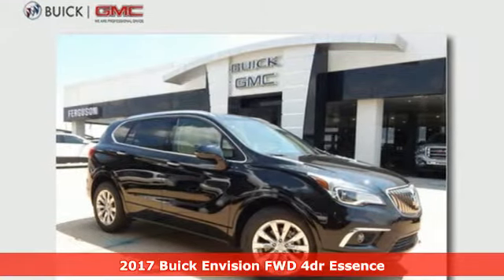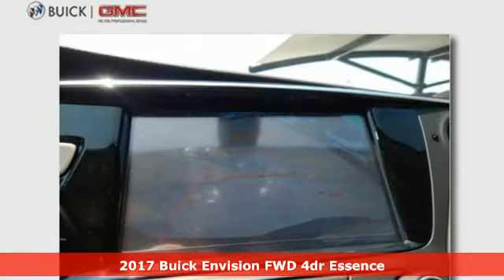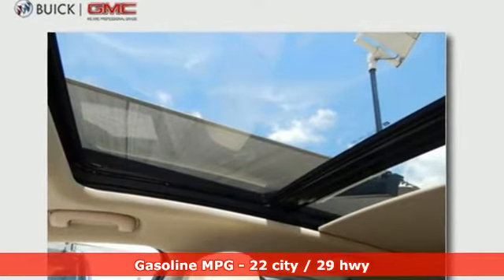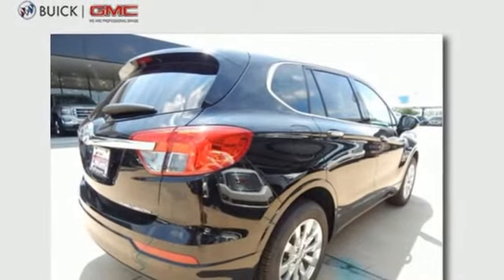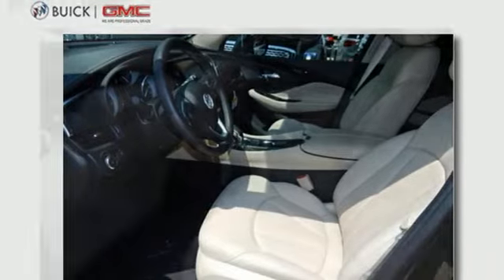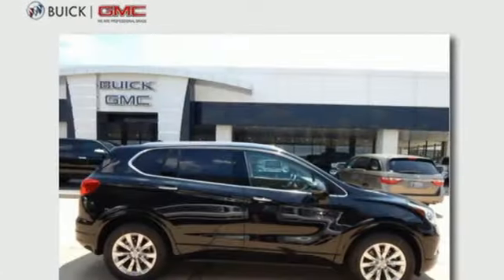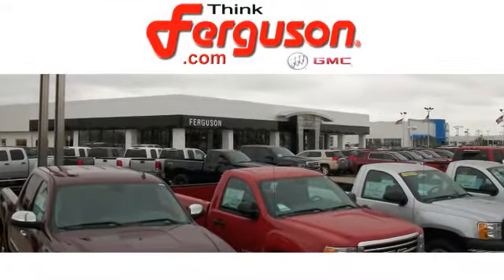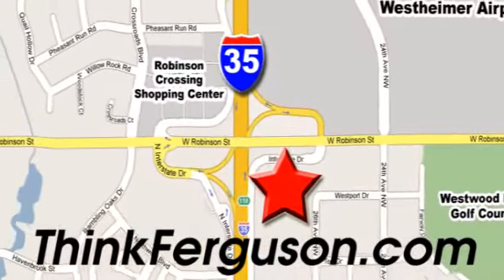New 2017 BUICK ENVISION Norman OK Oklahoma-City, OK B2454 - SOLD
Year: 2017
Make: BUICK
Model: ENVISION
Trim: ESSENCE
Engine: 2.5 Liter 4 Cylinder
Transmission: Manual
Color: GB8 EBONY TWILIGHT METALL
Interior: H36 LIGHT NEUTRAL EBONY
Stock #: B2454
VIN: LRBFXBSA2HD240984

Address:
1015 North Interstate Drive